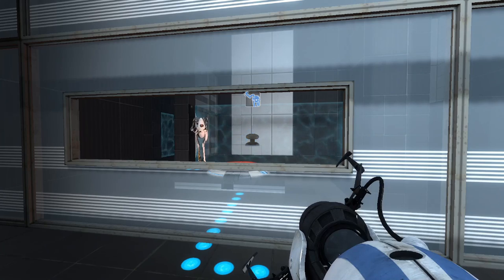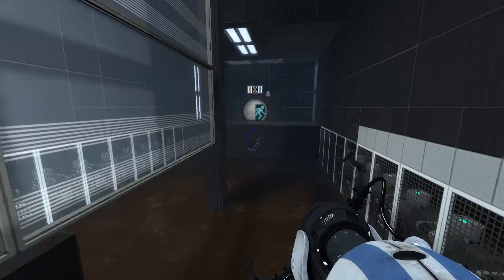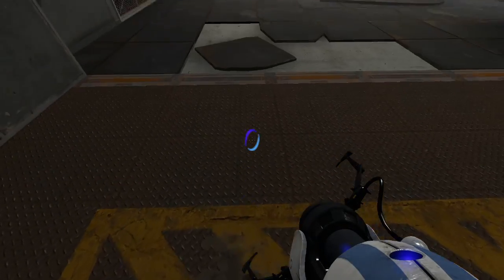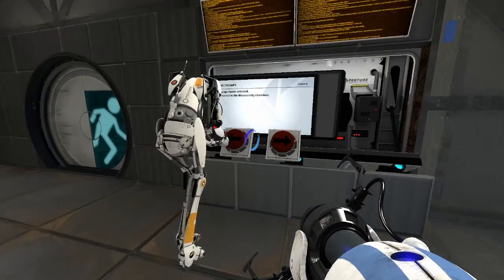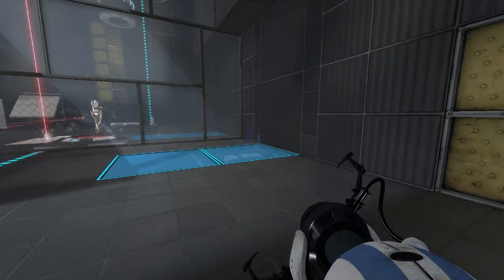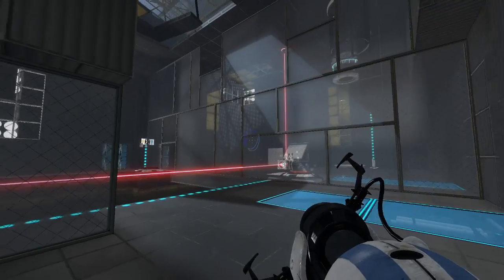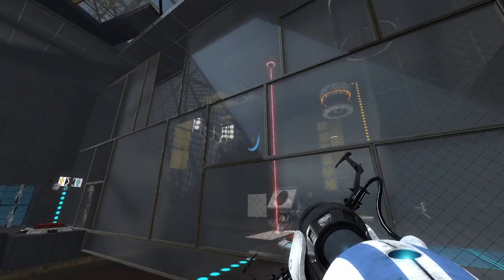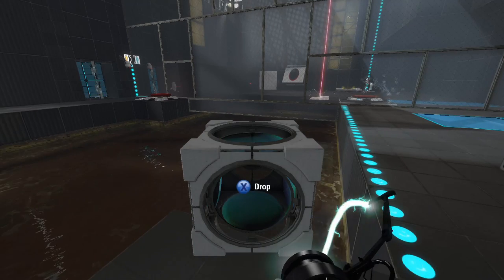Portal 2 | Part 1: Majestic Horse | w/ Mr. Blackion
Let's all worship the majestic horse, shall we?